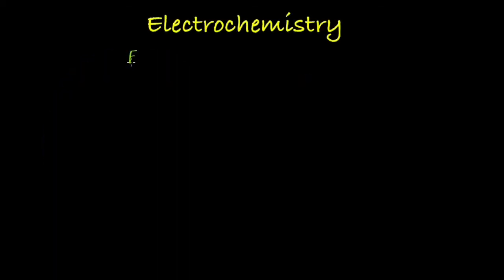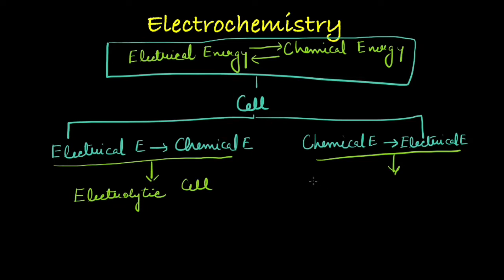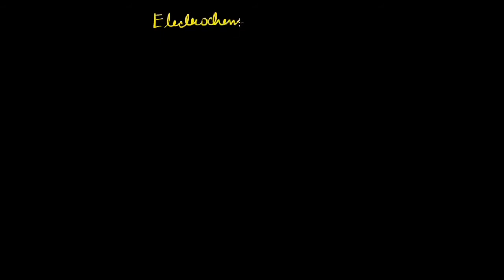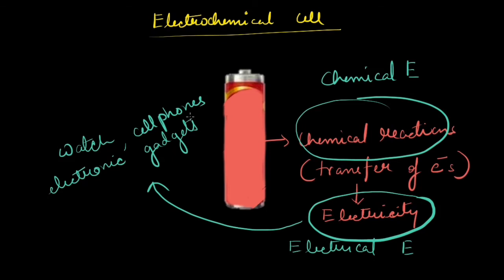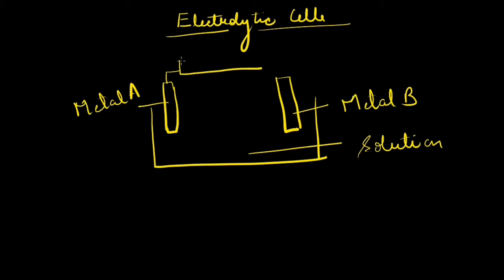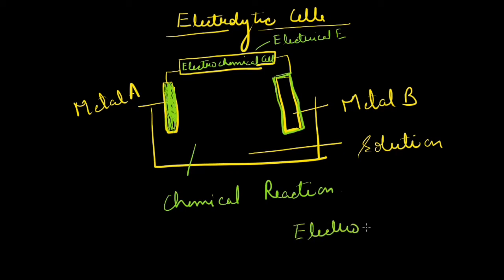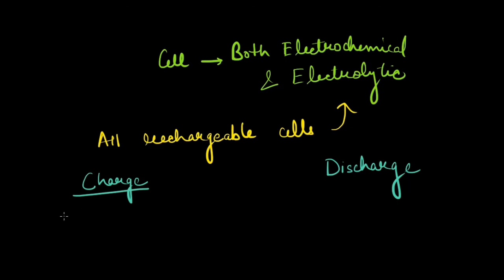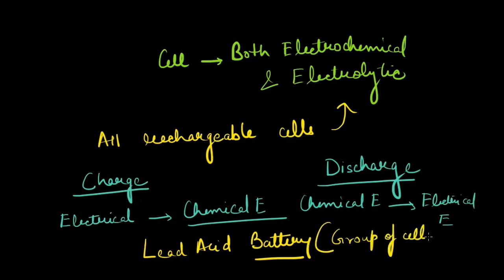Part 2: Introduction to Electrochemistry (English)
This video explains what electrochemistry is, in simple terms. It is one among the series of lectures titled 'Electrochemistry'.